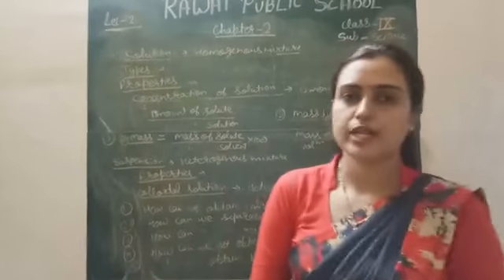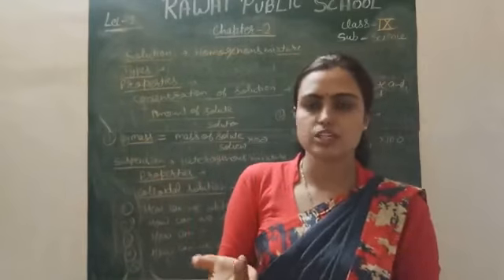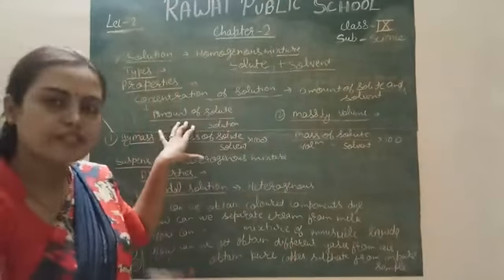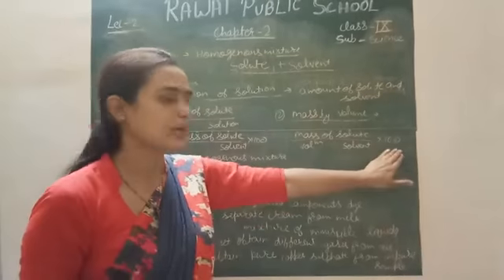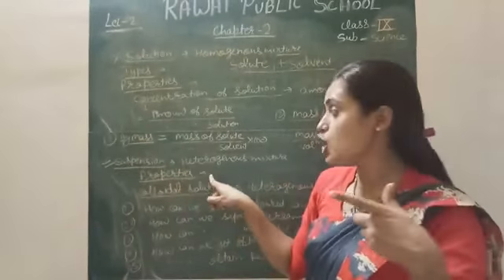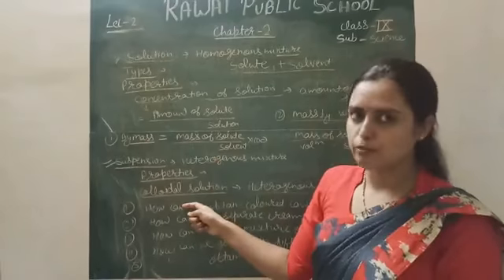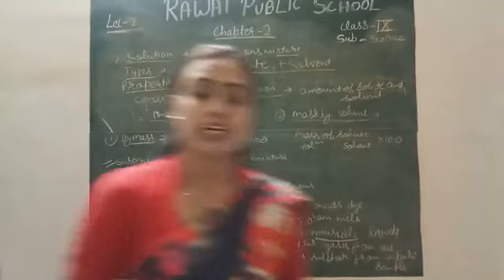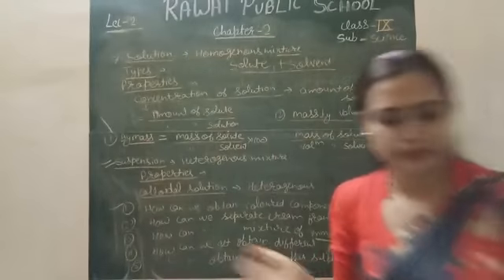IX science # chapter -2 # part-2